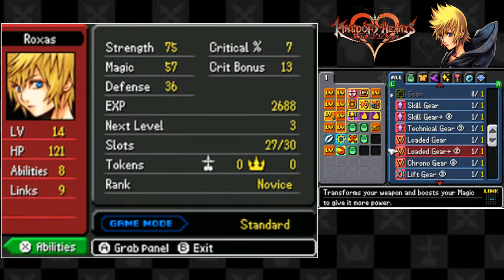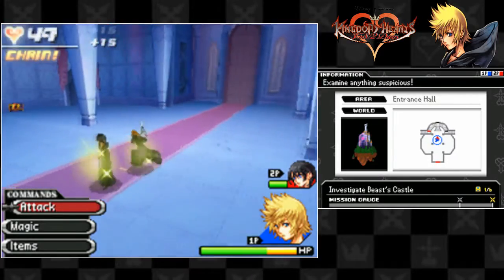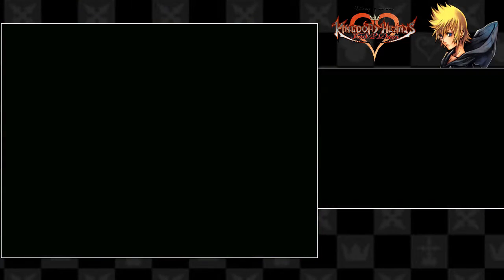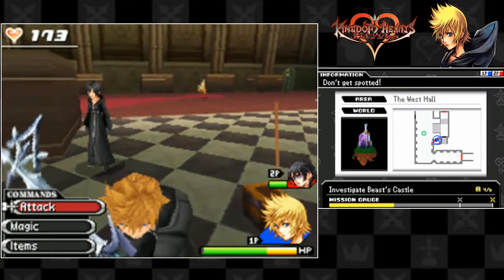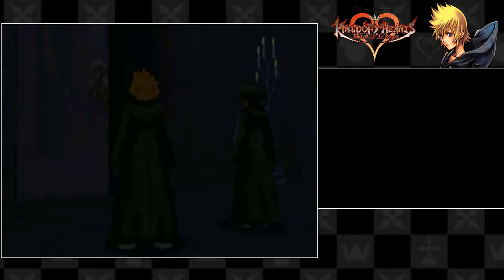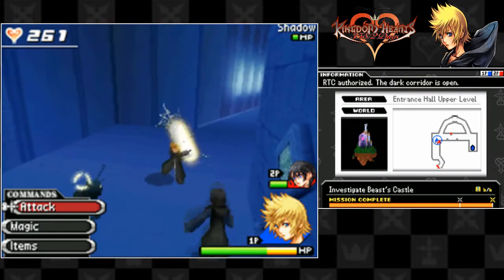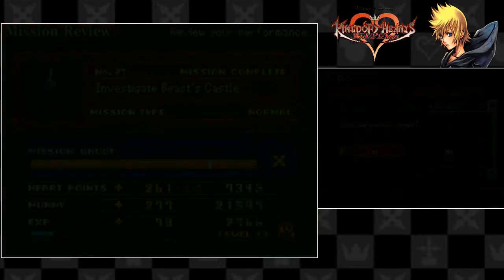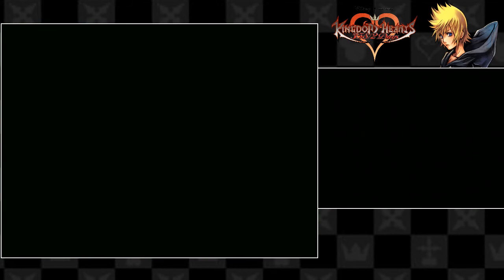Kingdom Hearts 358/2 Days Episode 17: Meet the Master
Time to investigate Beast's Castle, and this time we'll be getting a glimpse at its reclusive master.